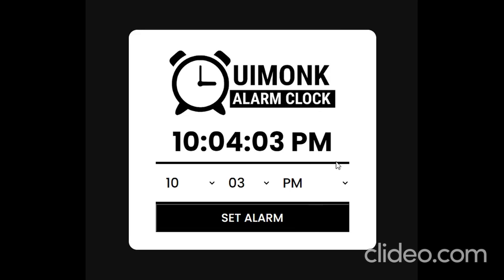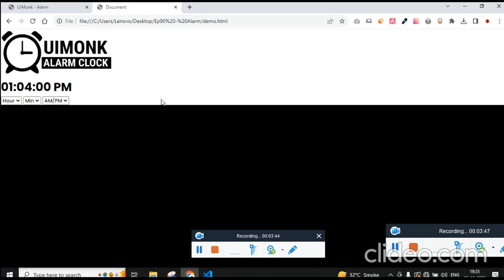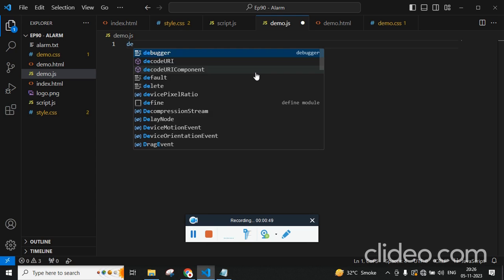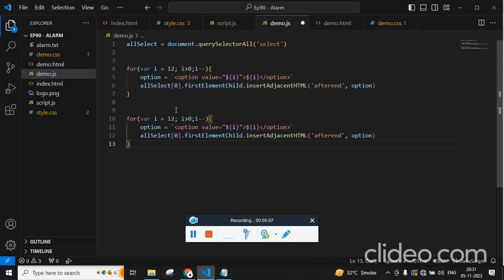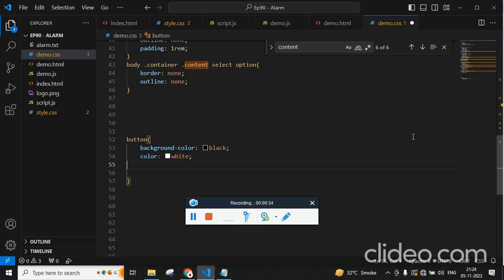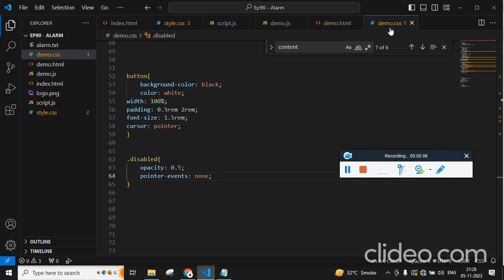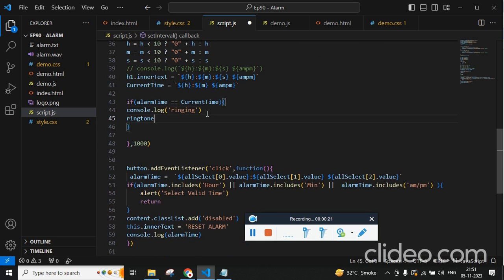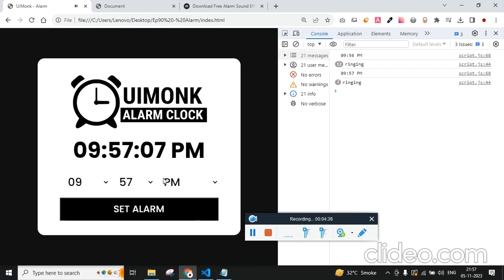Ep90 - Javascript Alarm Clock with audio tutorial & Source Code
Ep90 - Javascript Alarm Clock tutorial & Source Code

Steps to create Alarm clock in javascript with audio
1. Hide the first option of select tag with "hidden"
2. Populate the hour and time dropdown with for loop
 - if i is less than 10 add prefix 0
 - append into the select tag after first option tag
  firstELementChild.insertAdjacentHTML("afterend")
3. show time every second with setInterval and new Date()
4. if button clicked get the value of hour, minute dropdown
5. show alert message if time not set from dropdown
6. if time is set, disable the dropdown with css class "Disable"
7. add audio if current time and set alarm time matches
8. create a flag variabe if button clicked twice to toggle